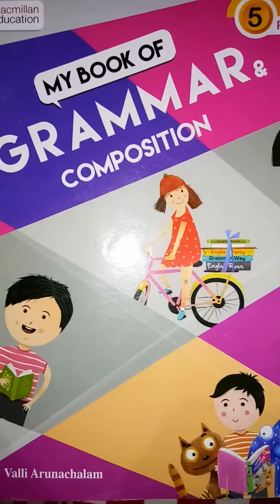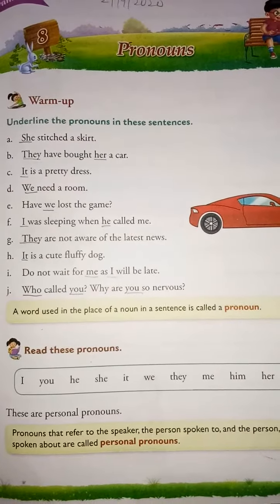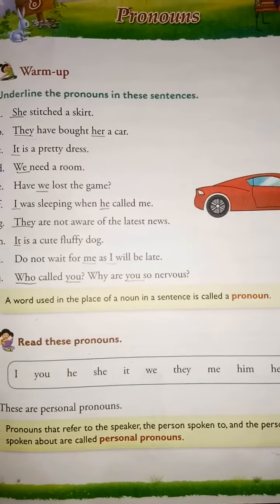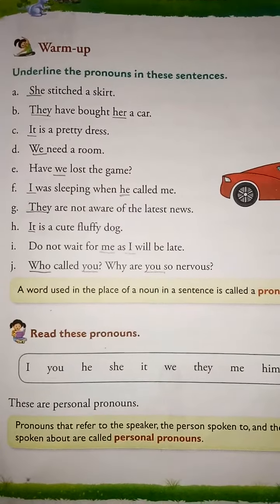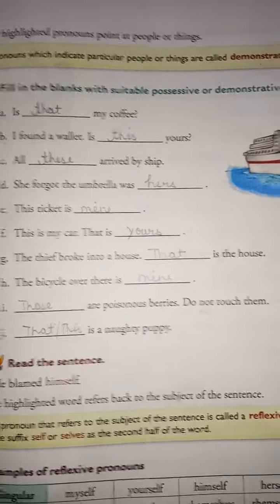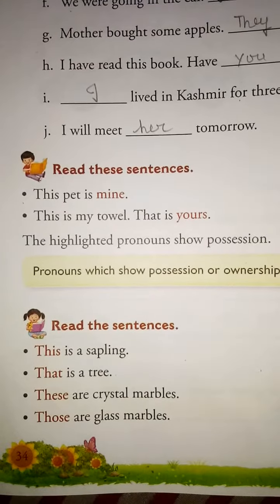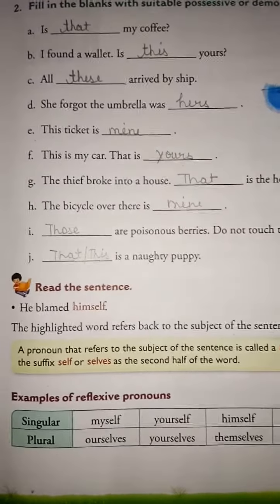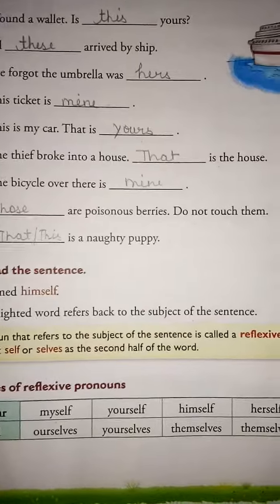21/09/2020, Class -5th, English Language,L-8